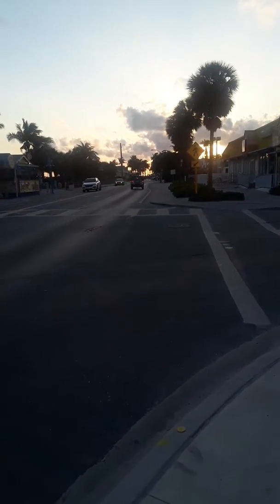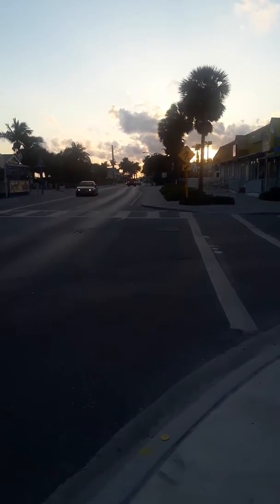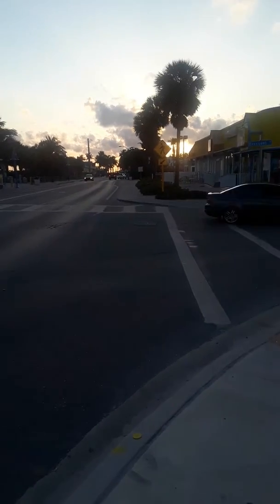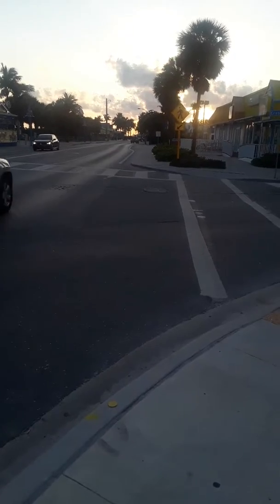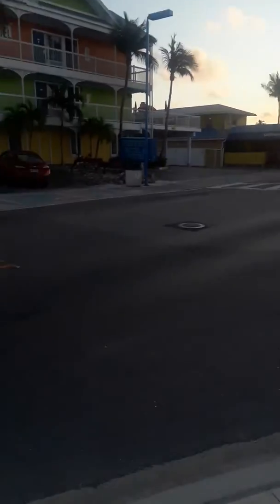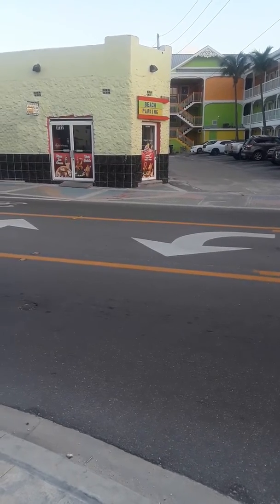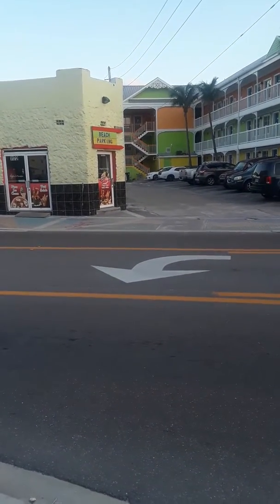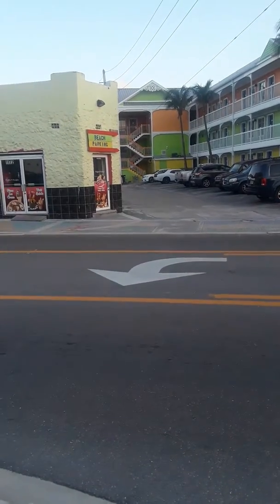June 5, 2018